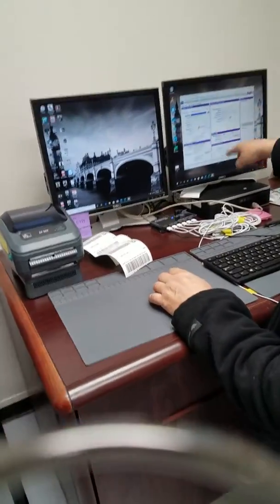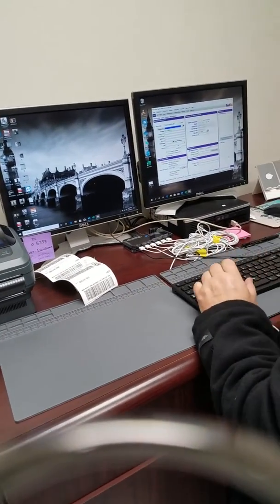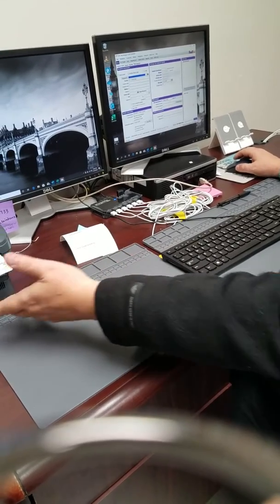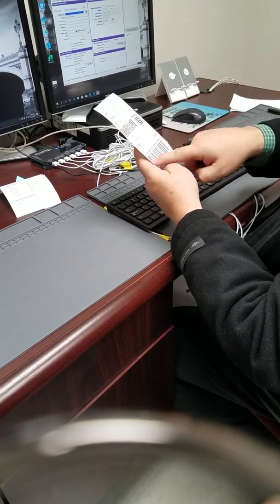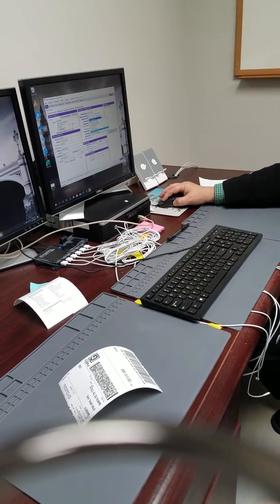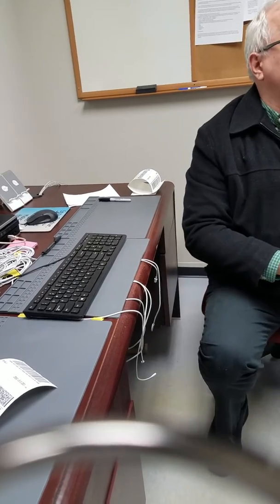November 21, 2019